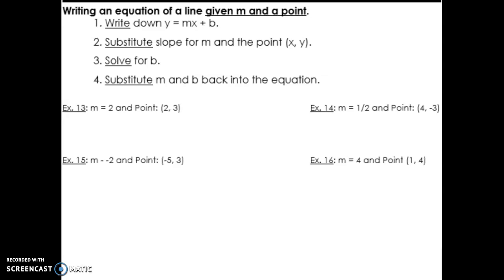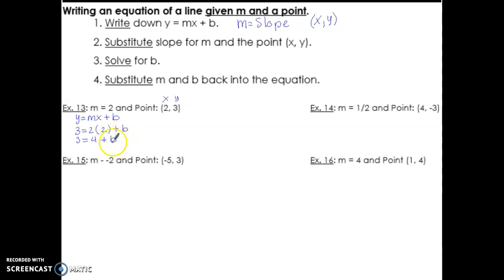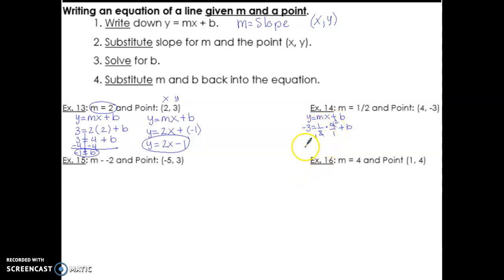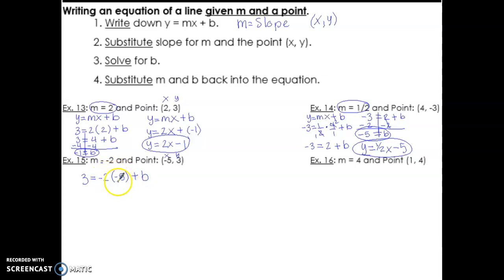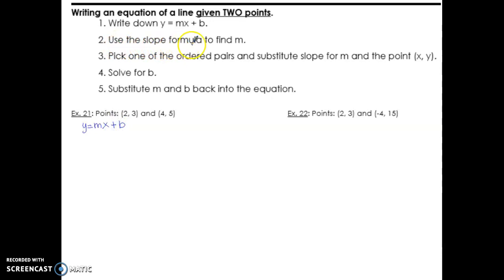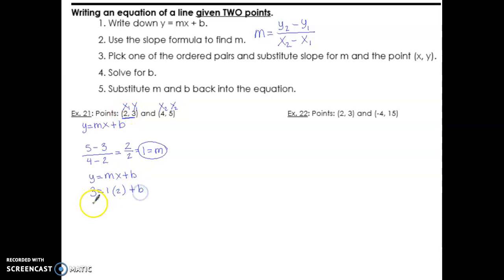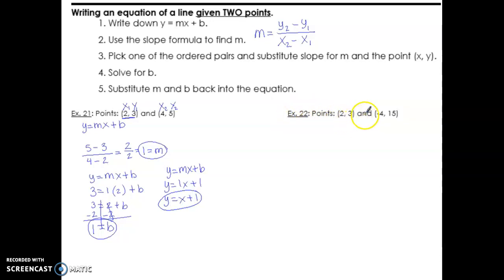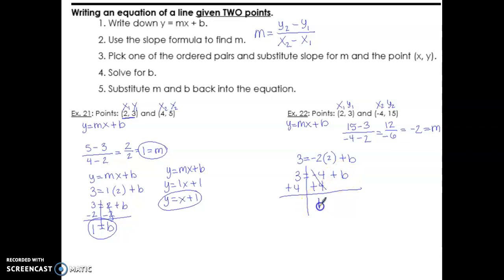Writing Equations In Slope Intercept Form